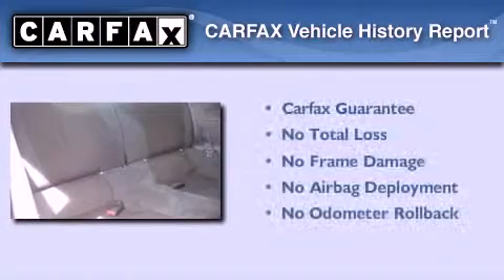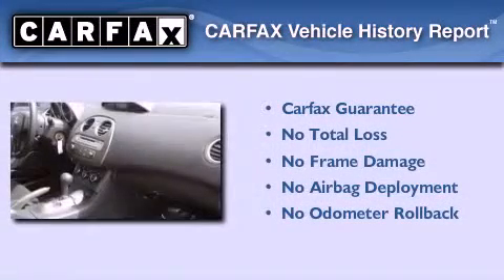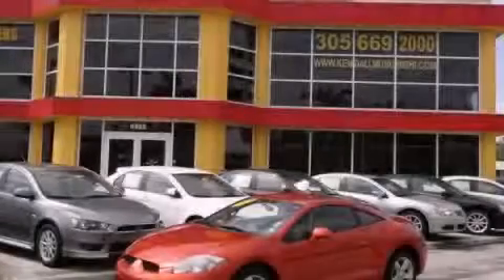Used 2007 Mitsubishi Eclipse Miami FL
Year : 2007
 Make : Mitsubishi
 Model : Eclipse
 Engine : sohc 16v i-4
 Trans . : automatic
 Exterior : orange
 Miles : 80,331
 Interior : orange

 Lehman Mazda